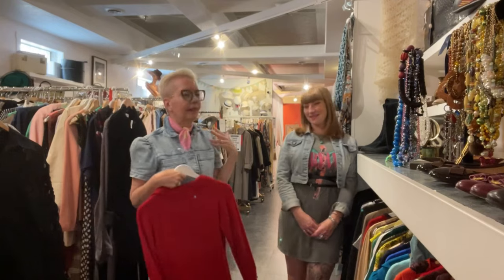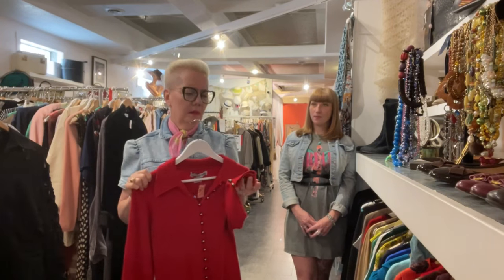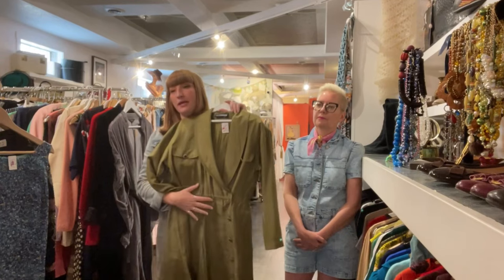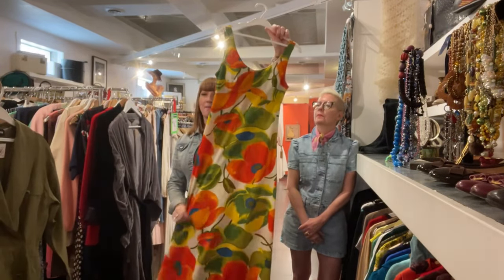Saturday Favourites | Vintage and Contemporary Fashion | SALE Edition